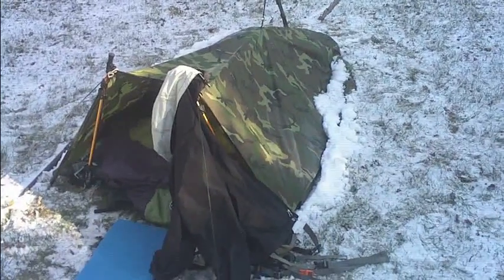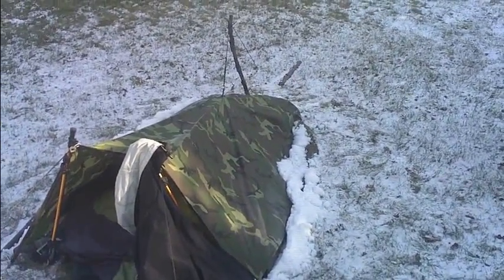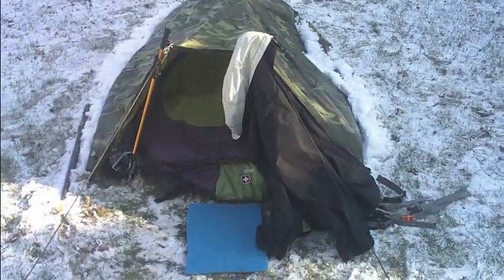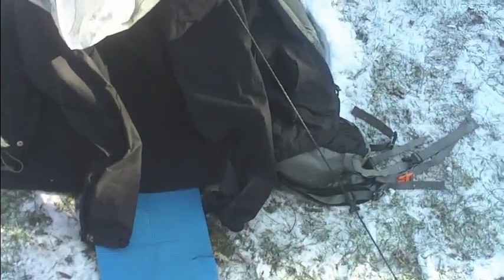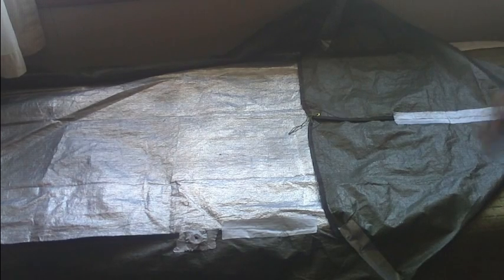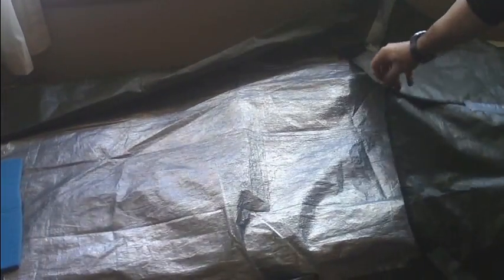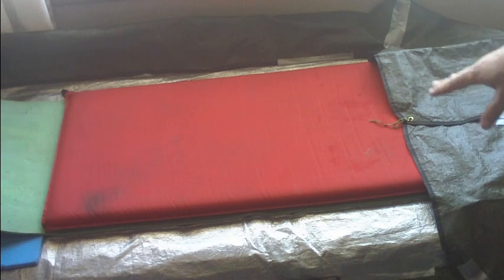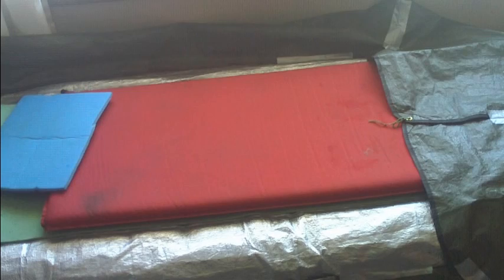Simple Inexpensive Bivy Type shelter Cost $35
This setup consists of 6 landscape nails($3 weight 6 oz), a 5' x 7' Urethane coated tarp ($20 weight 10 oz), 5' x 7' "All Weather Blanket" ($12 weight 12 oz).